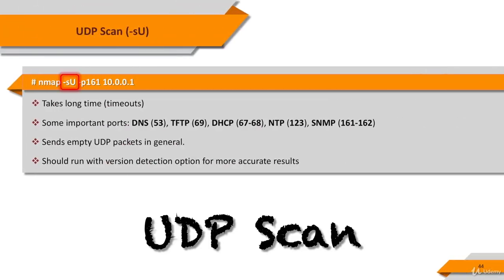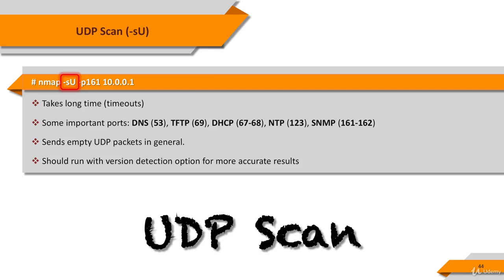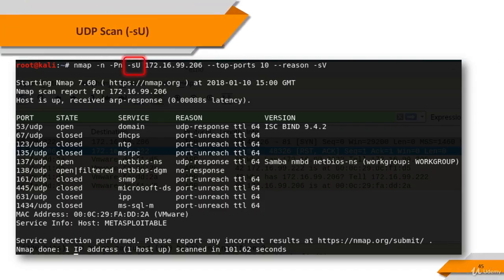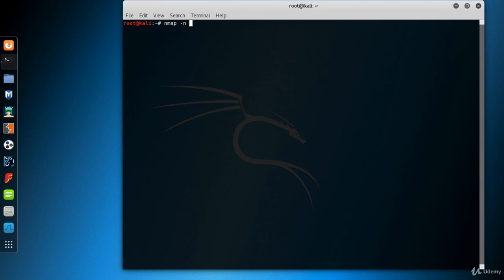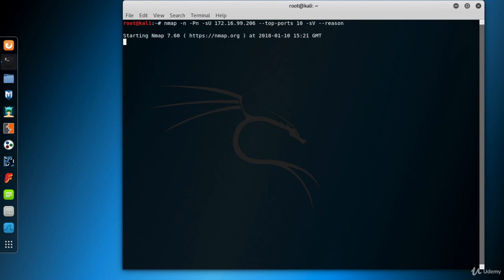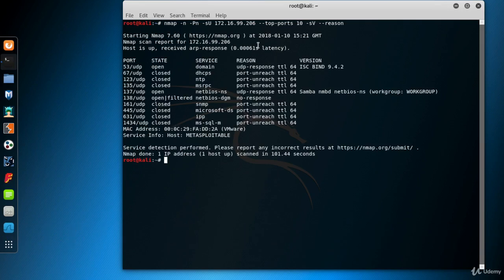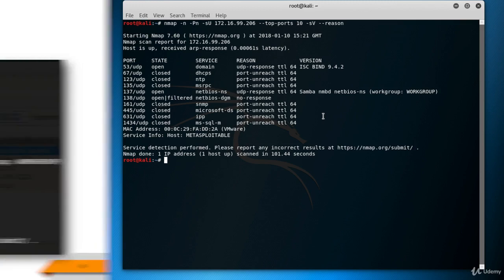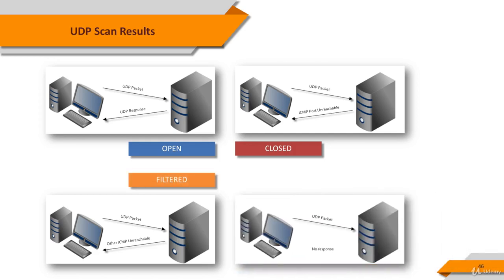4. Nmap in Action - 1 Scan Types part 5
4. Nmap in Action - 1  Scan Types part 5